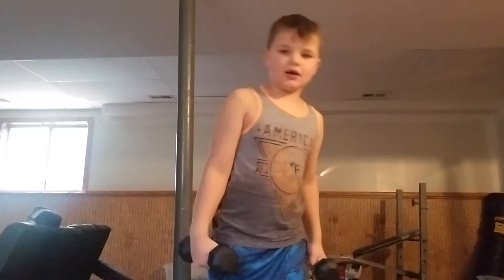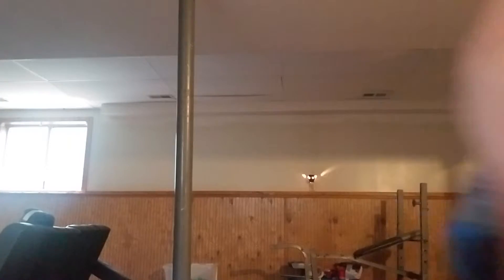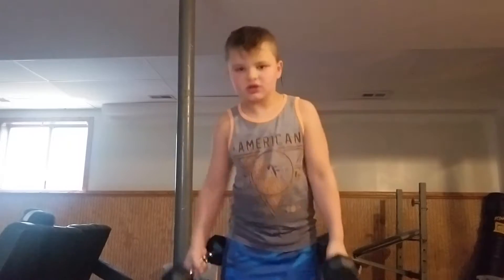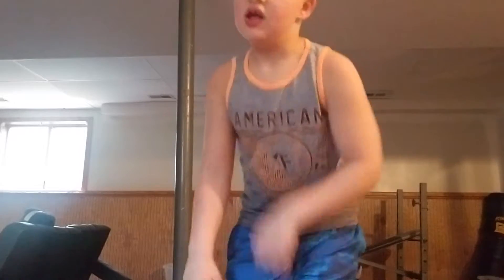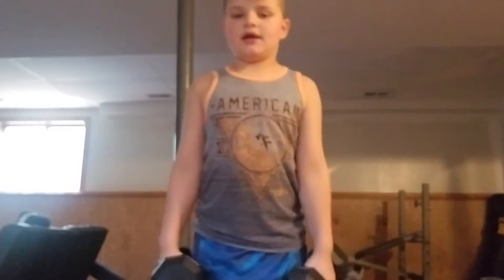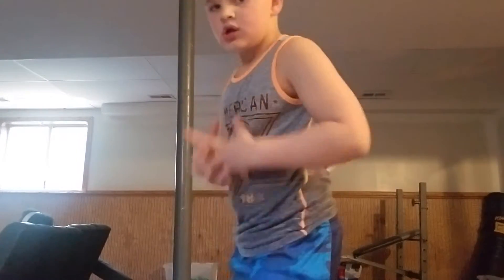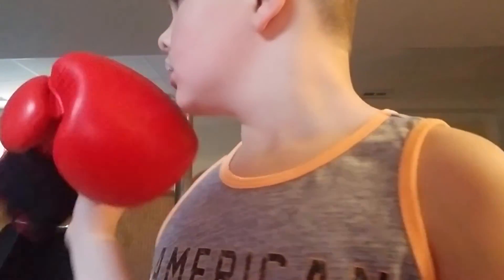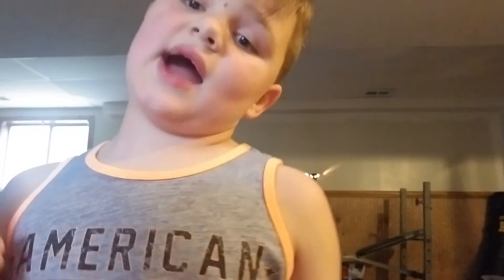Work out Dumbells all the way to 25 pounds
Title boxing